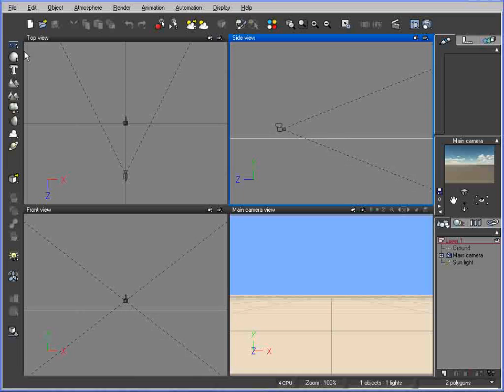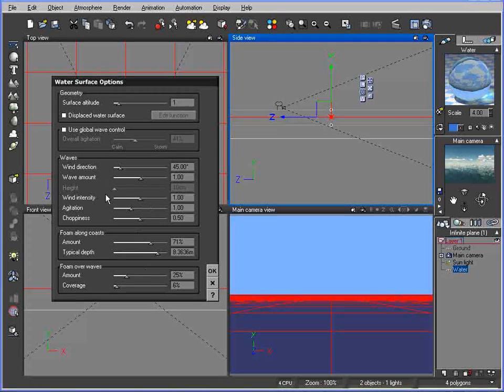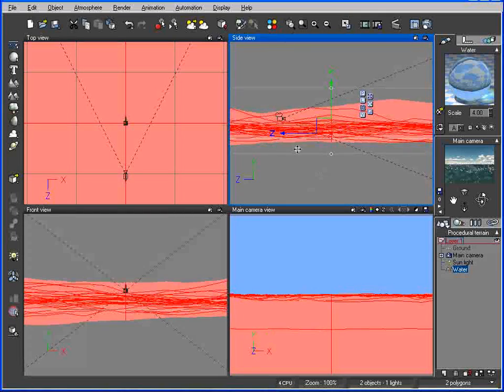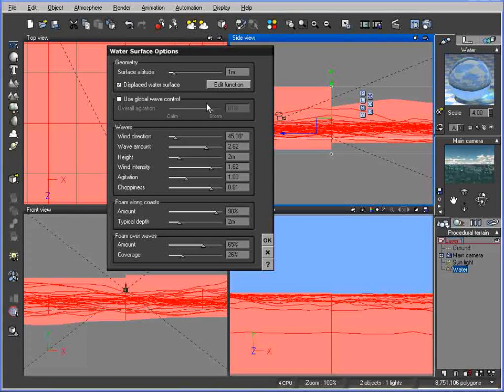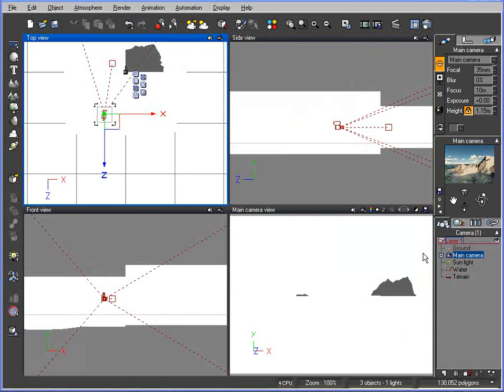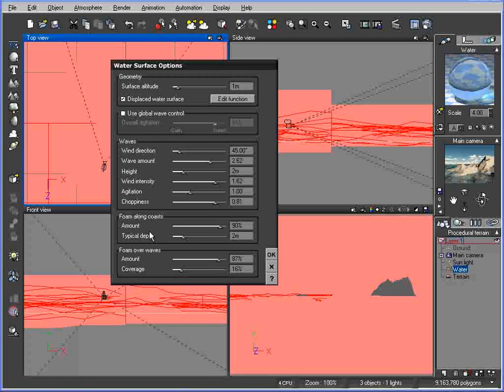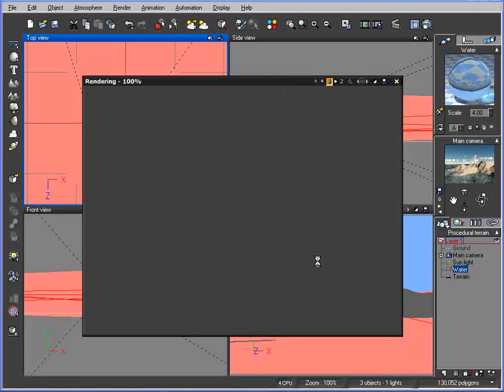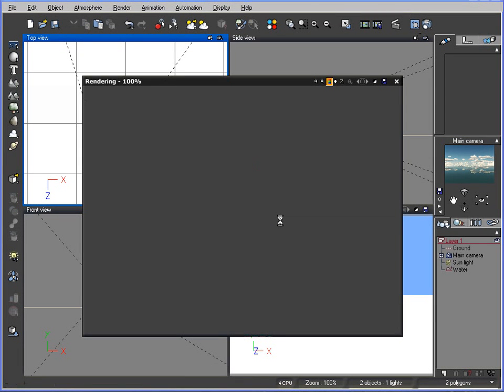Vue 7 overview, Water surface [DV7]